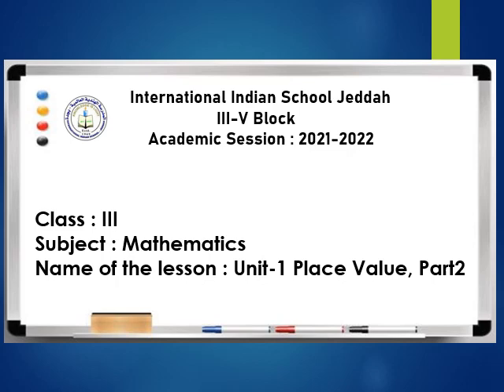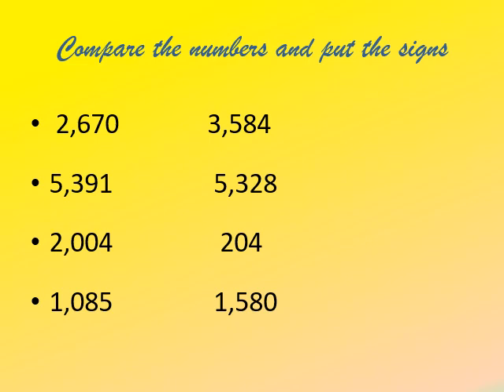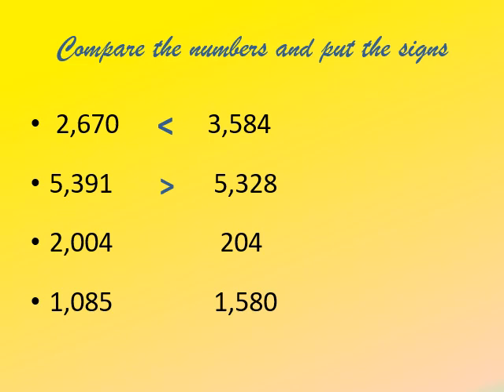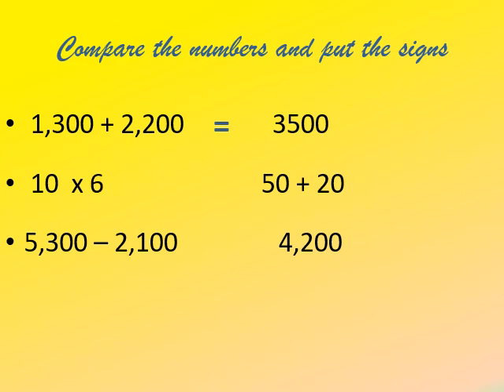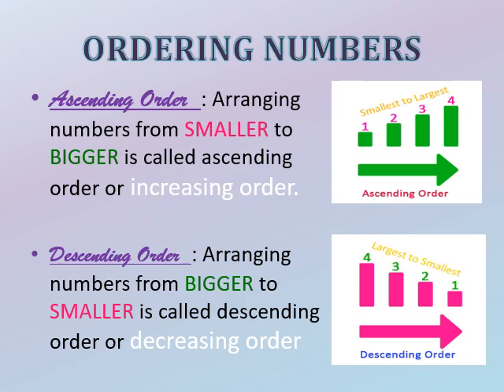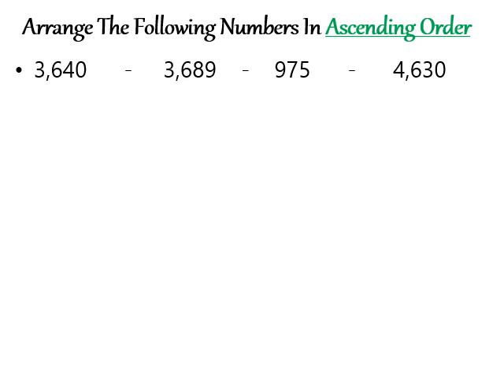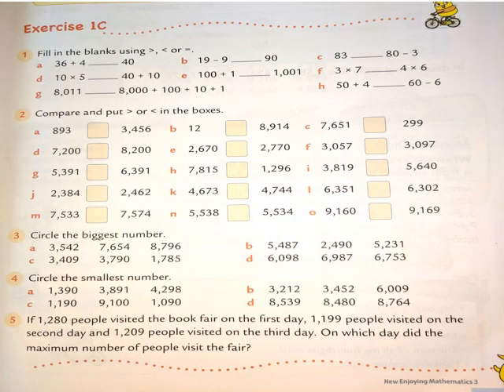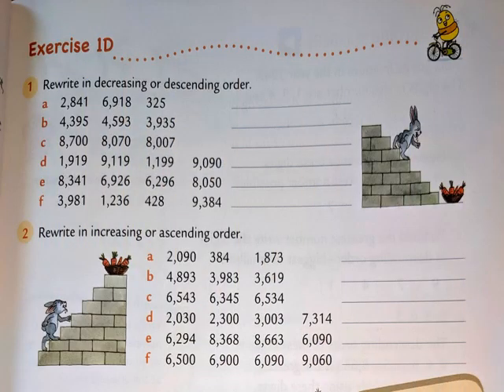Class III Place Value Part: 2 Mrs. Maimoona Masroor